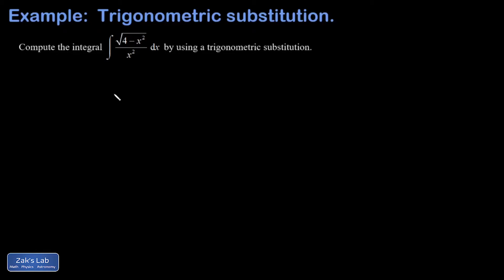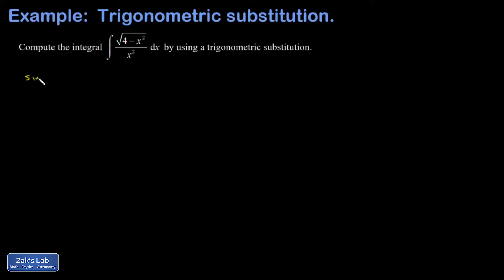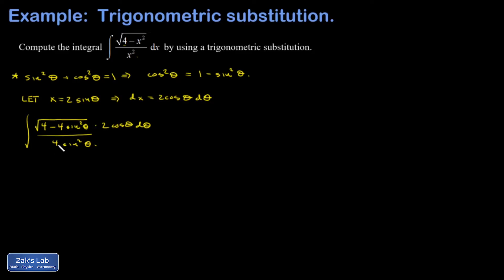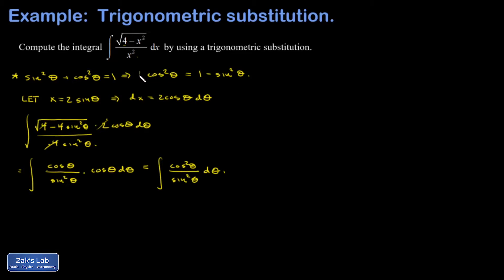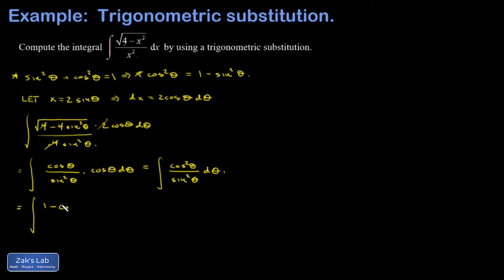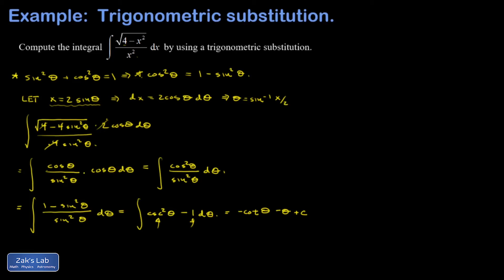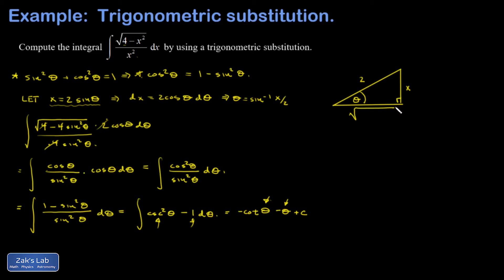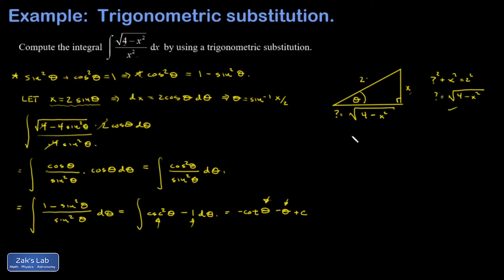Trig sub integral of sqrt(4-x^2)/x^2, requires trig sub and reference triangle at the end.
When we see a square root in the integral with a variable thing squared inside, we immediately think to try a trigonometric substitution!

We integrate sqrt(4-x^2)/x^2 using a trig substitution, then we have to use a reference triangle to compute the cotangent of an inverse sine at the end in order to express the final answer in terms of the original variable, x.  Along the way, we encounter a trigonometric integral requiring an additional application of a pythagorean identity.